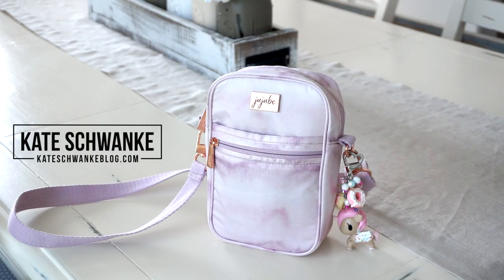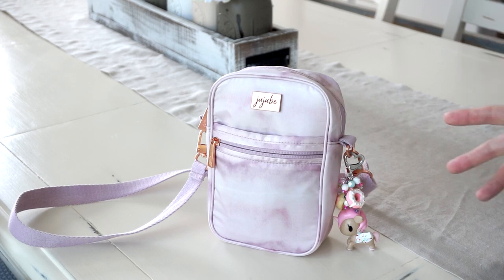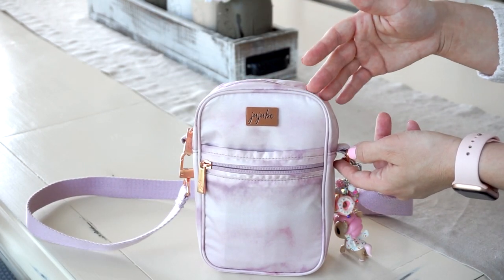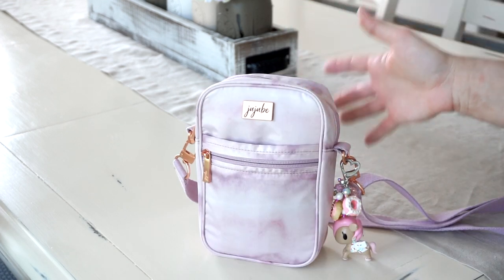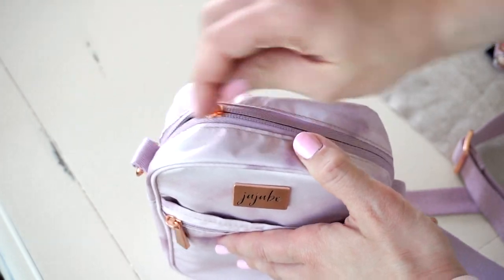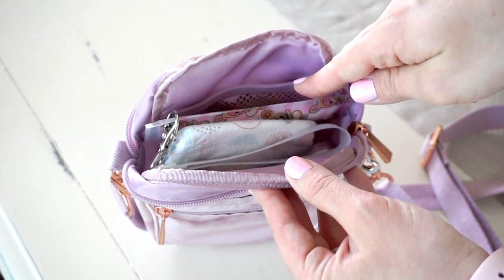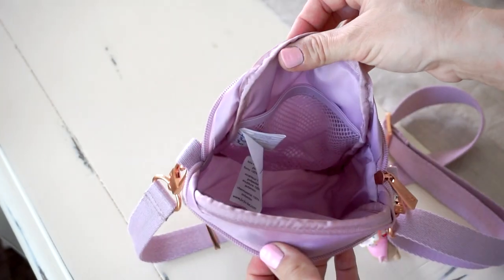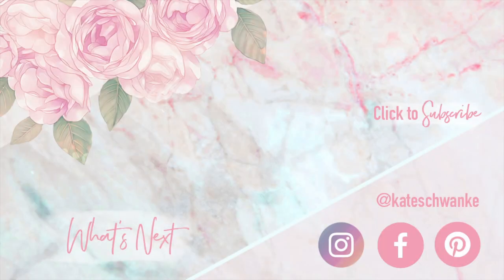Ju-Ju-Be Mini Helix Bag | Rose Quartz | Review, Packing, On The Body - Minimalist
Hi friends! Today I am Reviewing, Packing and showing you an On The Body look at the NEW Ju-Ju-Be Mini Helix in Rose Quartz, as requested! I hope you guys love this video and this new bag style. This new style and print releases on May 23rd! Shop Ju-Ju-Be with me on release day